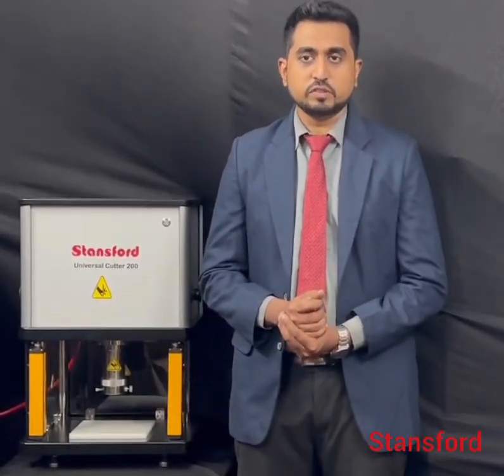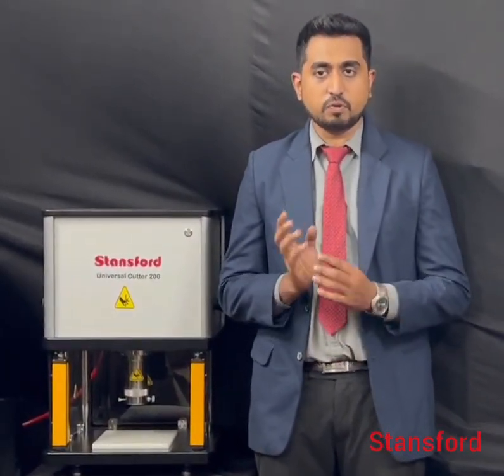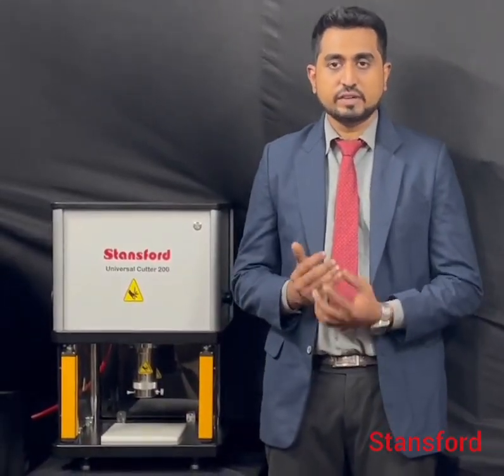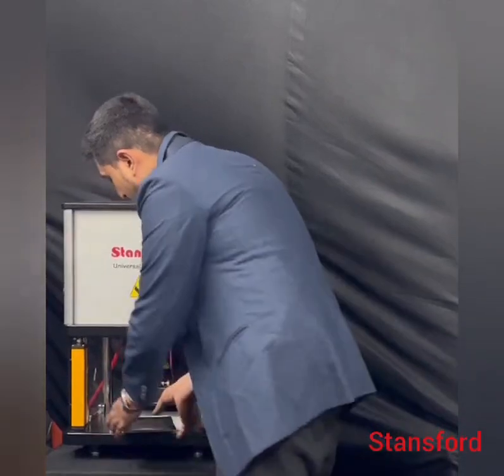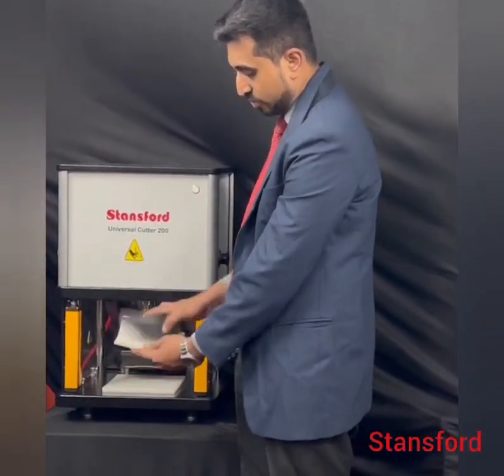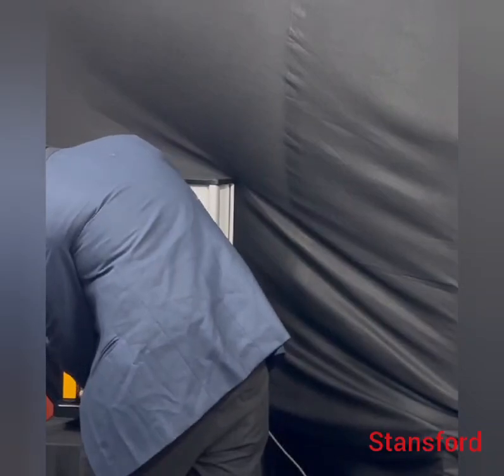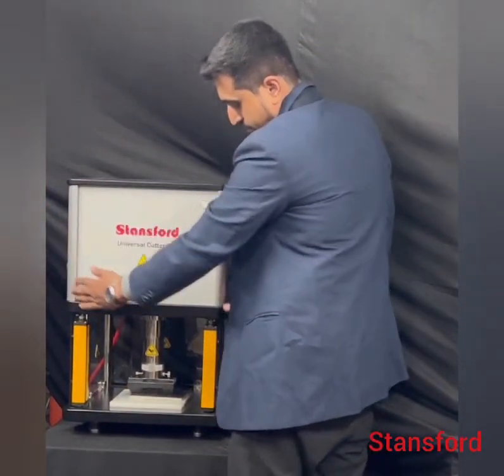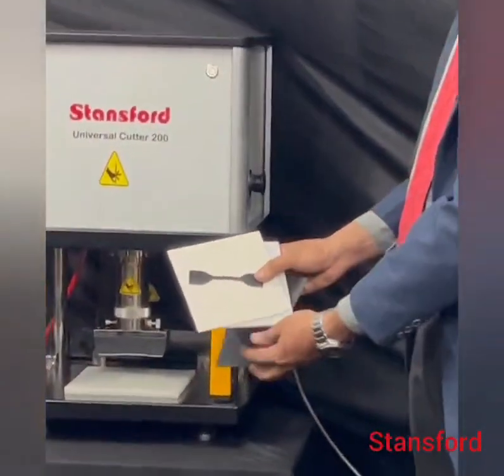Pneumatic sample cutter 200 -Stansford